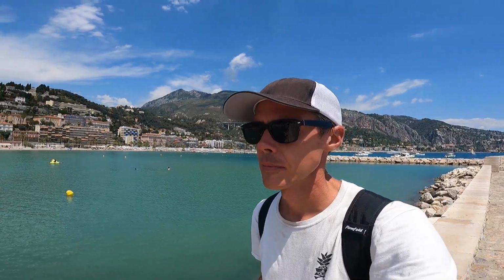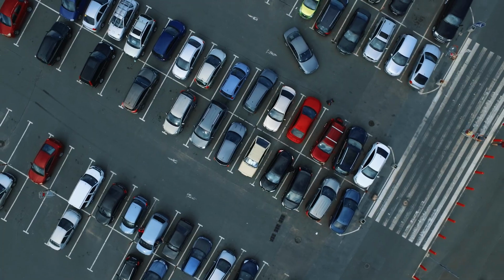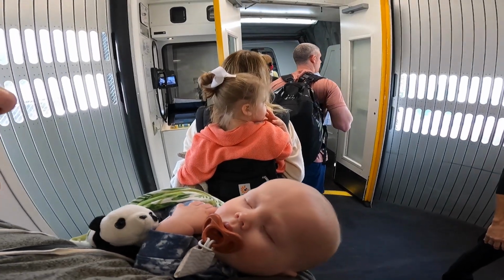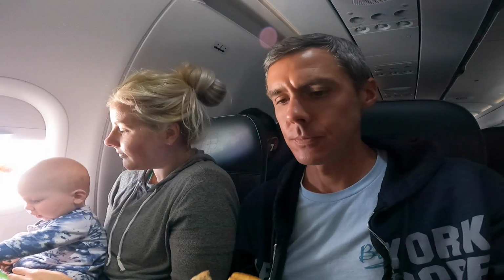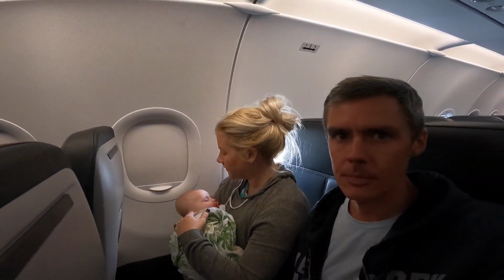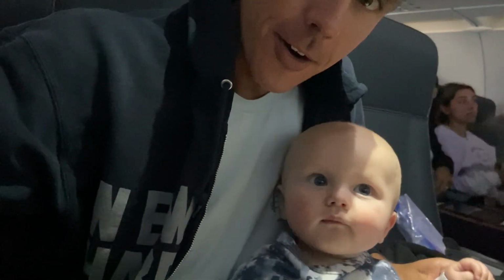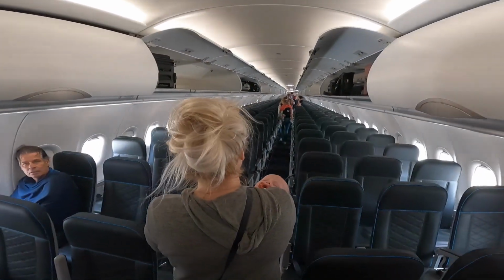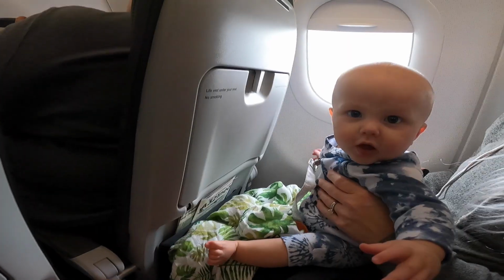Flying With A Baby: Essential Items & One BIG Mistake!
What is it like to fly with a newborn infant on a plane for the first time? I was pretty nervous about flying with our baby for the first time, so we made sure we had all the supplies he would need without going overboard. We are not quite minimalists, but we do our best to get by with as little as possible and that's the approach we took when flying with our baby for the first time. In this video we discuss the preparation and items we brought with us to make sure his first flight was comfortable.

Here are the items we mention in the video (in order):
Packing cubes set
Car seat cover
Car seat cover & packing cubes combo
Rockit Baby Rocker
Travel wipes
Banana teether
Crunchy crinkle book
Toy & bottle tether straps
Fidget spinners w/suction cup
Lightweight blankets
White noise machine
The bottles we use

To clarify about our experience on Frontier Airlines, the flights were fine and pleasant. Every staff member was great. The problem is Frontier Airline's awful policy of not seating tickets with a lap infant together by default and then not easily accommodating seat changes.

My name is Evan Reinheimer, I am a full time artist. I travel the world using a traditional kite to lift my camera into the sky to create unique aerial photographs. This technique is called "Kite Aerial Photography." I exhibit & sell my artwork at art festivals across the USA.